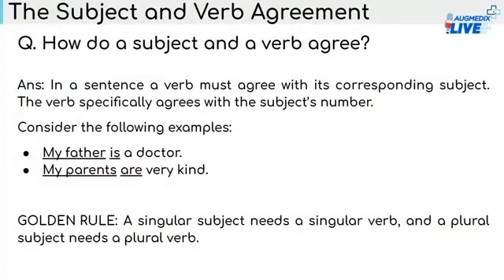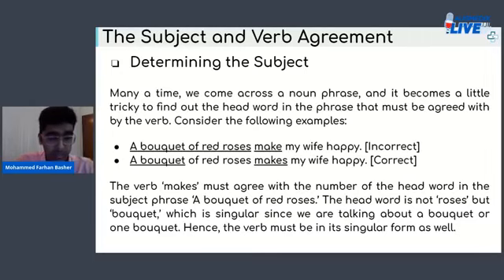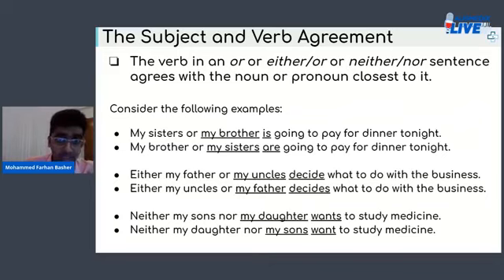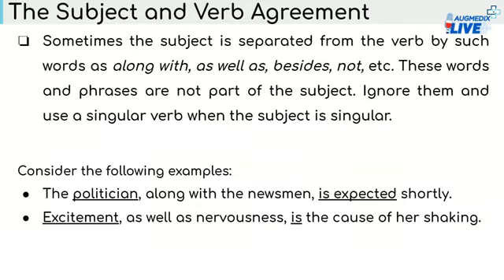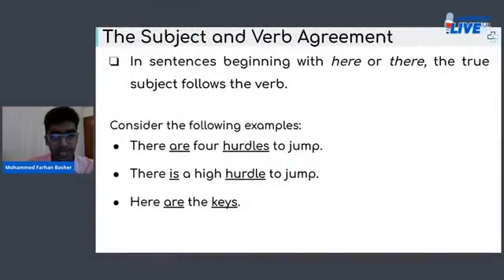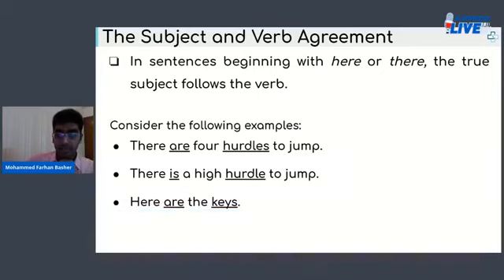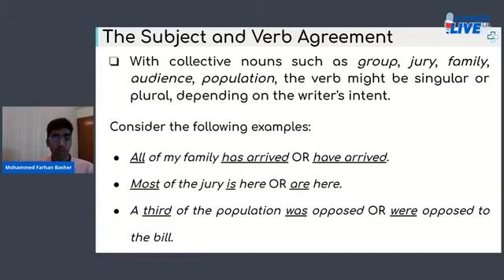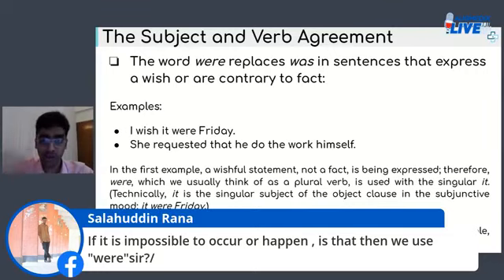Comprehensive English Language Development Course